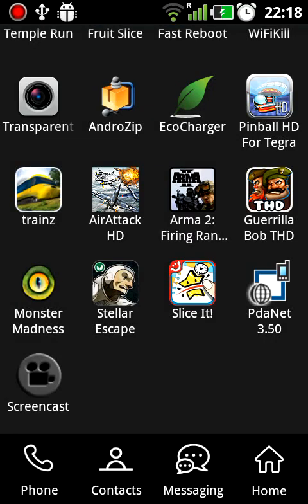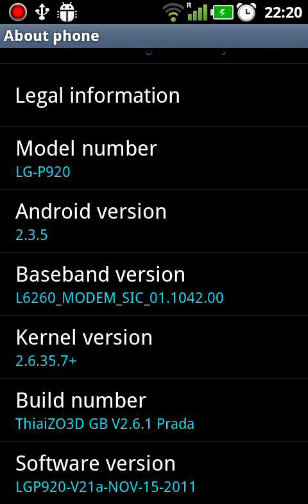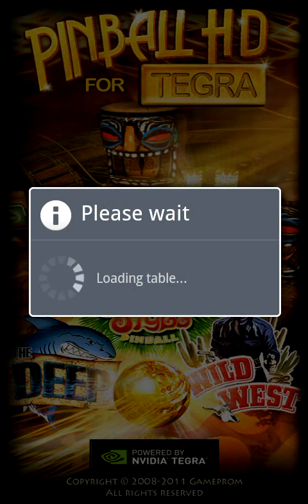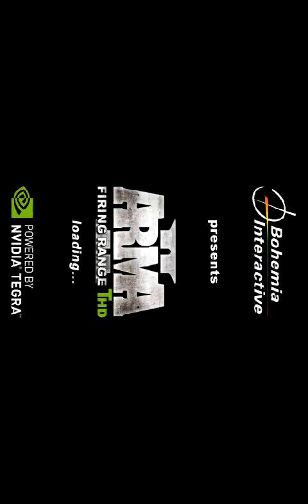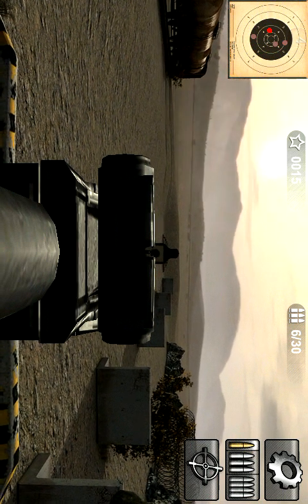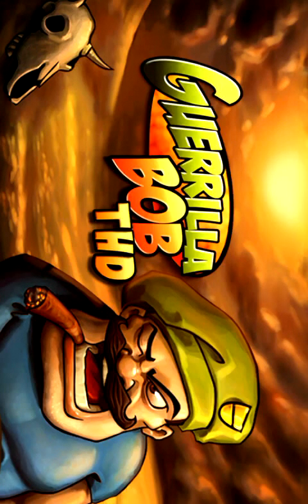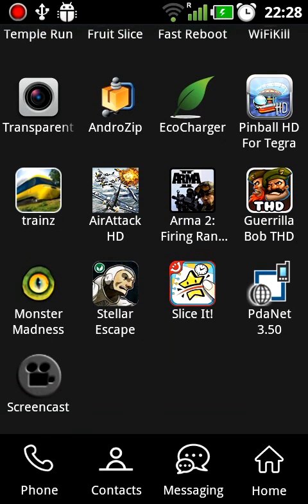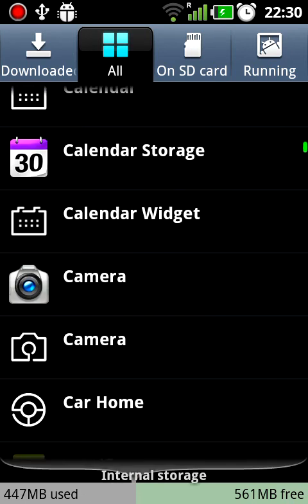Tegra games on LG Optimus 3D - no ChainFire3D installed (sorry for the high volume)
Hello everyone.
This video is showing something that I've discovered by pure case, or better yet, pure curiosity. I was wondering if I could make a Tegra game running on my LG which, for those that doesn't know the phone, hasn't a Tegra GPU but a PowerVR SGX540 GPU.
So I've took an easy one, the Pinball HD for Tegra and... it worked.
Maybe it's the fact that I'm running a custom ROM, made by ThiaiZ, his ThiaiZ03D GB v.2.6.1 Prada, which is a mixture between the Prada's O.S and interface and the Optimus 3D O.S. and interface. For me this ROM is good because I'm keeping all the features that came with the phone - the 3D part, with no hassle or lag or anything else. Certainly, minor bugs are to be fixed but it's on the aspect and feeling side rather that on the functional side.
Anyway...I hope that you'll enjoy the video and sorry for my English...I'm not a native English speaker. And..please be gentle with me, it's only my second video. Anyway, if I can help you in some way just ask about it...
Here are the links for whom ever is interestered:
Custom Rom description, download and support (and I thank again to ThiaiZ - great work buddy!!!)
Software used to record - Screencast Video Recorder